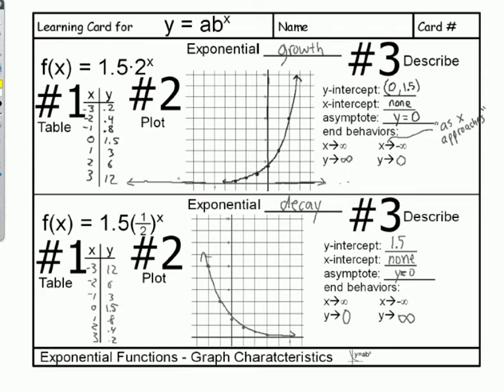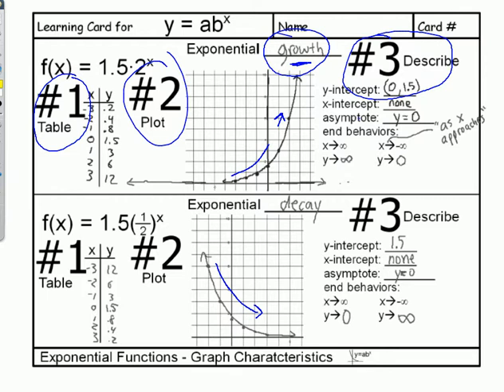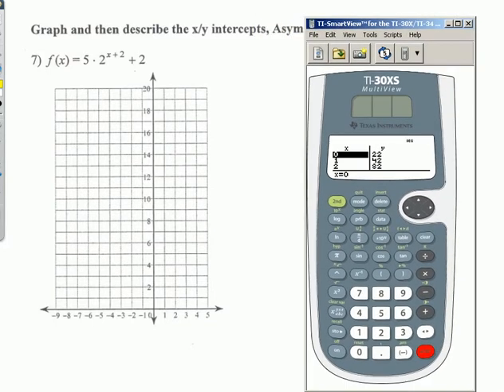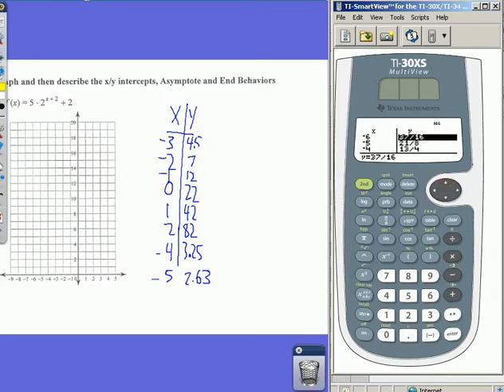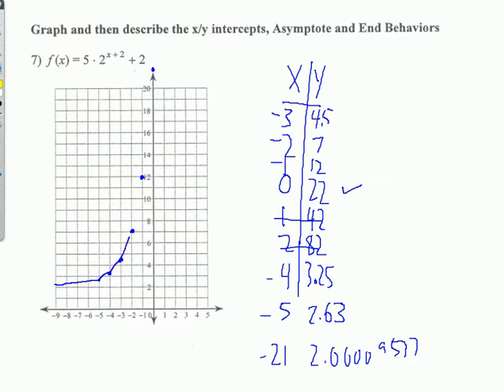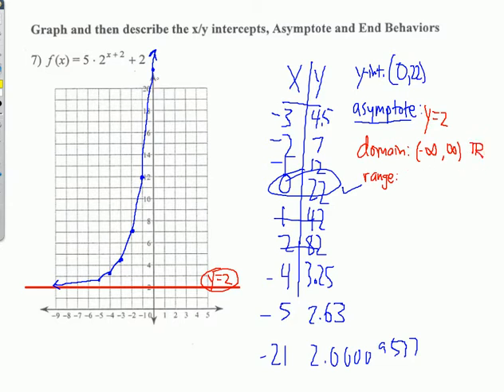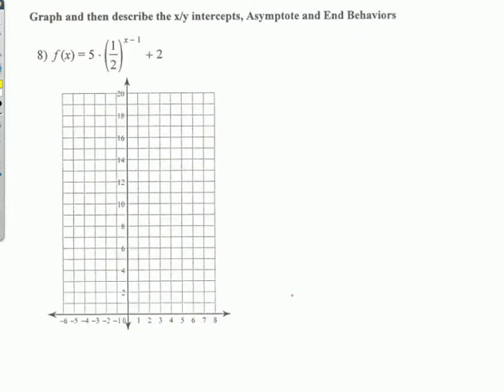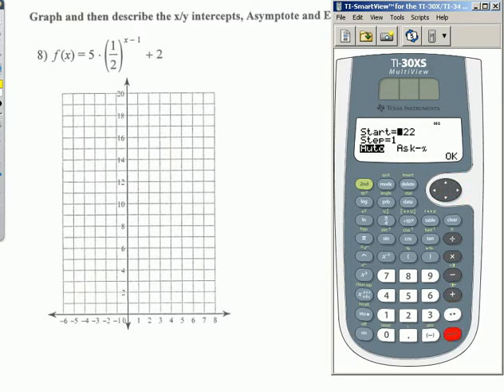graphing exponential functions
Math Video - Graphing Exponential Functions